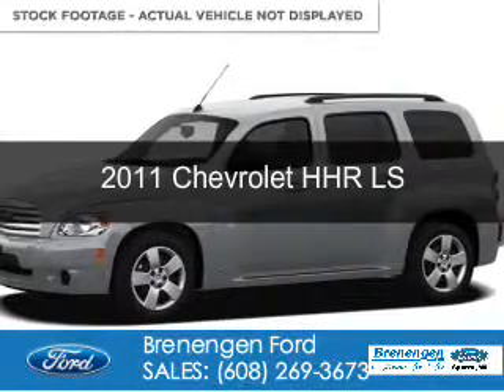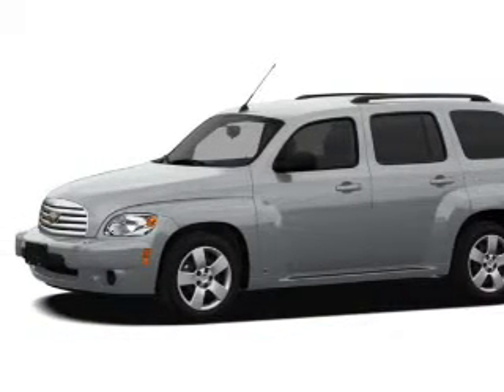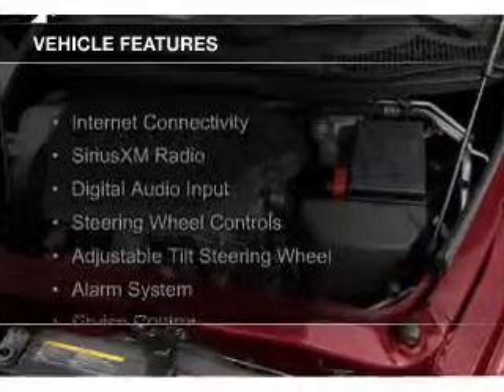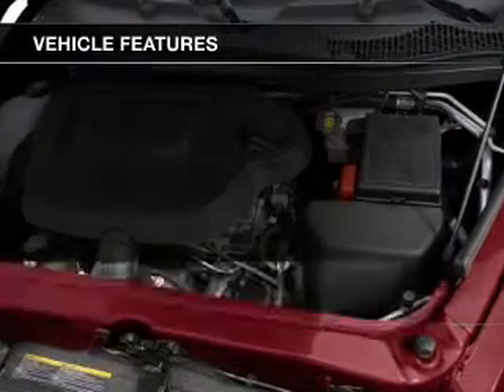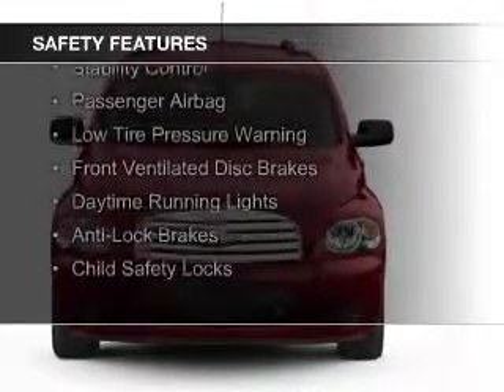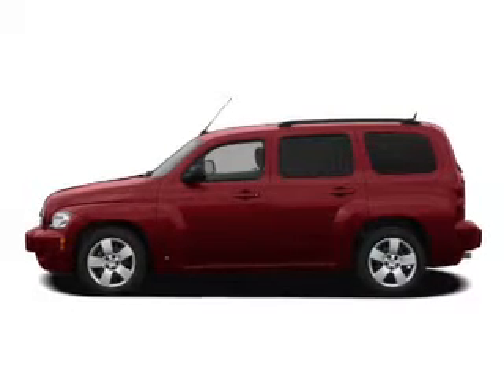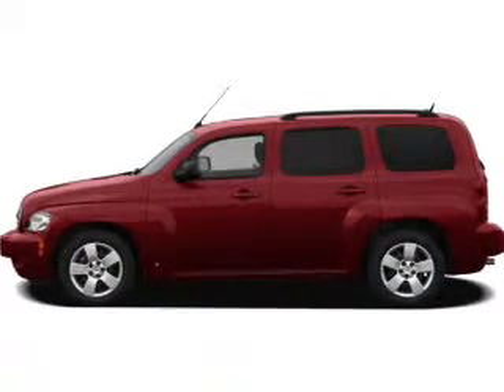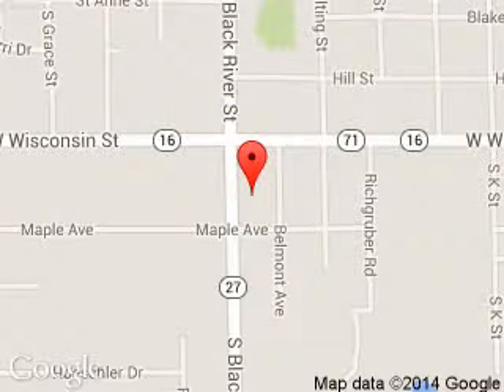2011 Chevrolet HHR - Sparta WI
Phone:
Year: 2011
Make: Chevrolet
Model: HHR
Trim: LS
Engine: 2.2 liter inline 4 cylinder 16 valve
Transmission: 4-Speed Automatic
Color: Silver
Mileage: 42549
Address:
615 South Black River Street